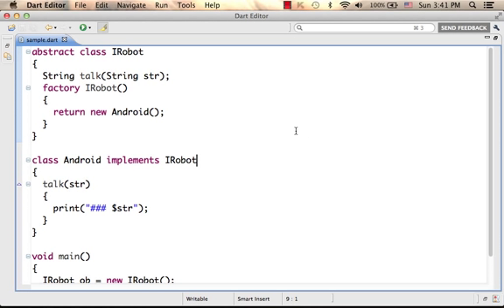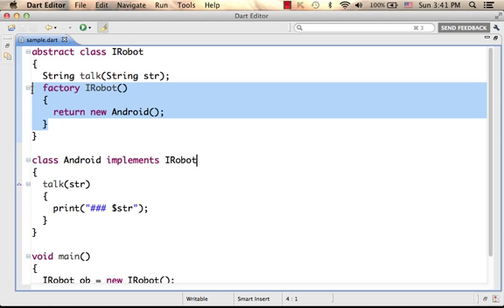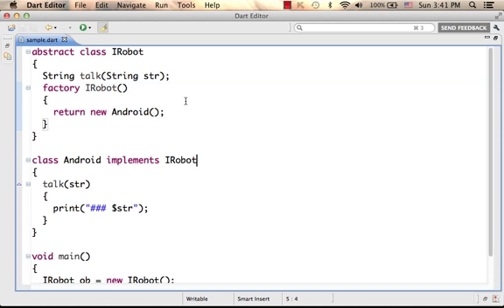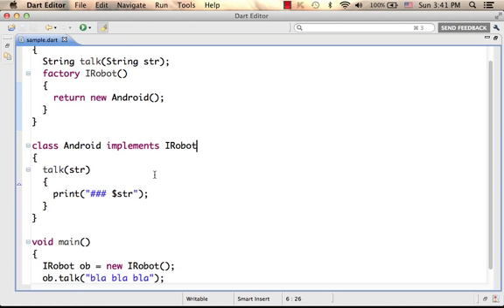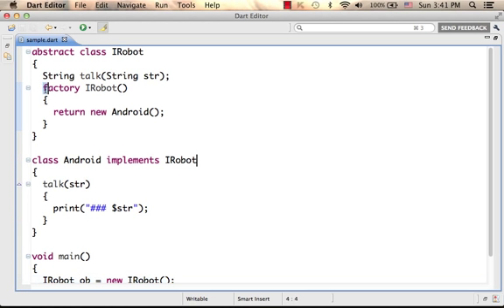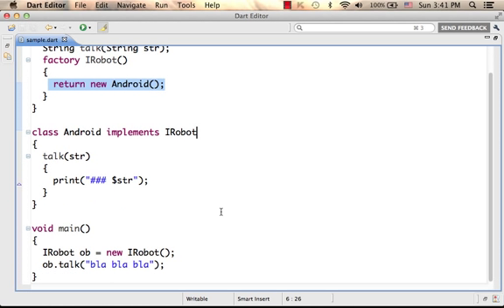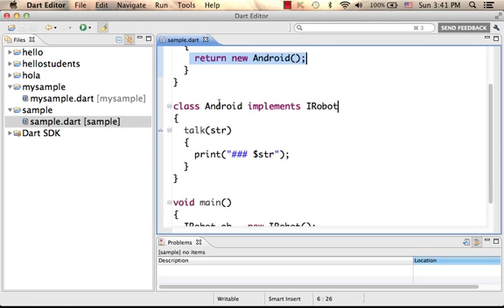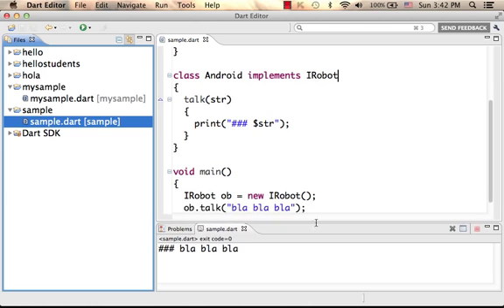Factory Constructors in Dart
Appart of having a constructors mechanism similarly to Java and C#, Dart supports the concept of factory constructors. We can define a base class (can also be an abstract class) and provide a factory constructor to be used when a default concrete instance is required.